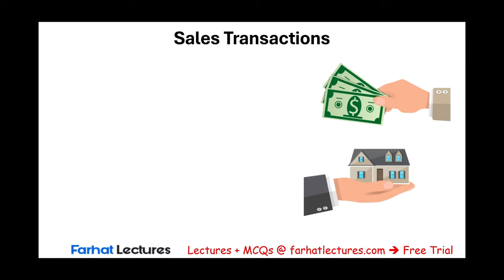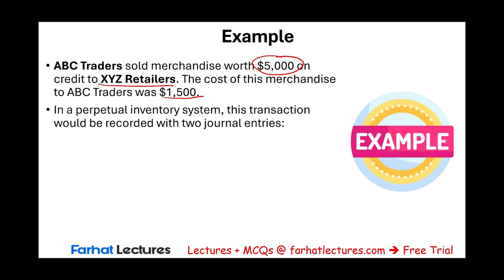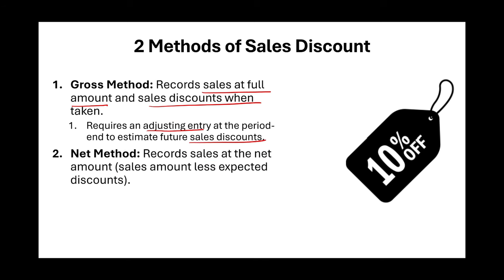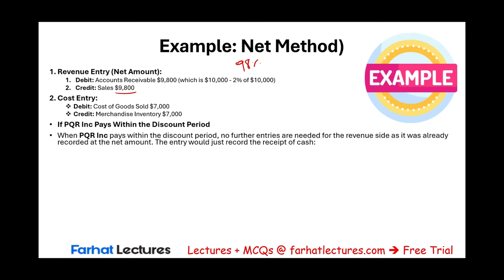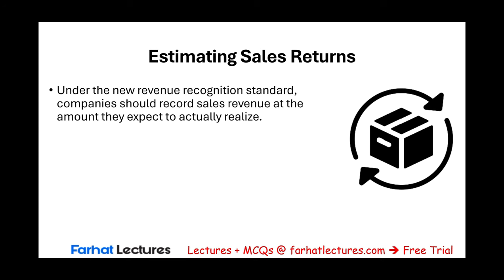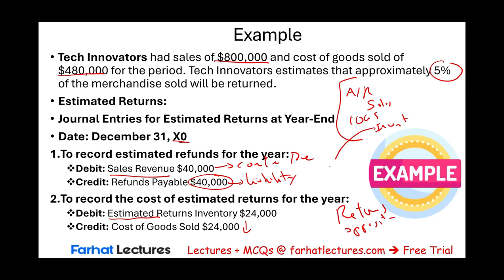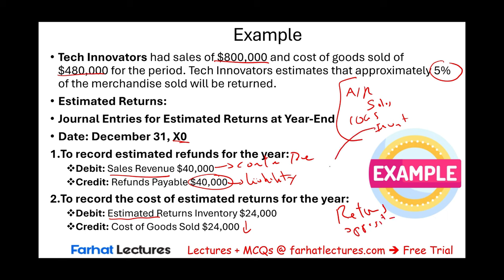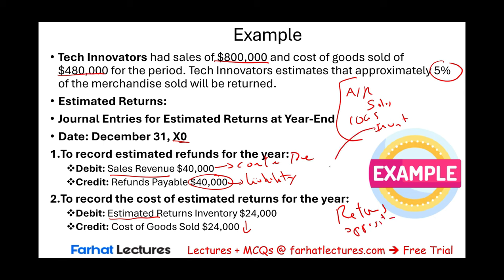Accounting for Selling Merchandising Inventory. Financial Accounting Course.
In this video, we explain accounting for selling merchandising inventory.

Accounting for Selling Merchandising Inventory

Introduction

In the world of merchandising, inventory is one of the most significant assets a company holds. Accounting for selling merchandising inventory is crucial because it directly impacts a company's financial statements, profitability, and overall financial health. Proper inventory accounting ensures that the cost of goods sold (COGS) is accurately reflected, which in turn affects the gross profit reported by the business. In this blog, we'll delve into the key aspects of accounting for selling merchandising inventory, including the methods used, the importance of accurate tracking, and common challenges faced by businesses.

Understanding Merchandising Inventory

Merchandising inventory refers to the goods that a company purchases with the intent to sell them to customers. Unlike manufacturing companies that produce goods, merchandising companies, such as retailers and wholesalers, buy finished products and resell them. The inventory cycle for these businesses involves purchasing, holding, and eventually selling the goods. Accurate accounting is essential to manage this cycle effectively.

Methods of Accounting for Inventory

First-In, First-Out (FIFO):
Under FIFO, the earliest goods purchased are the first ones sold. This method assumes that the inventory remaining at the end of the period consists of the most recently purchased items. FIFO is commonly used in industries where inventory items are perishable or become obsolete quickly, such as food or fashion.

Last-In, First-Out (LIFO):
LIFO assumes that the most recently purchased inventory is sold first. This method is less common and is often used in industries where inventory costs fluctuate significantly. LIFO can result in lower taxable income during periods of inflation since the cost of goods sold will be higher.

Weighted Average Cost:
The weighted average cost method assigns an average cost to each unit of inventory, regardless of when it was purchased. This method smooths out price fluctuations over time and is easier to manage when inventory costs vary.

Specific Identification:
This method tracks the cost of each specific item of inventory. It is used when the inventory items are unique or of high value, such as cars, jewelry, or real estate. Specific identification provides the most accurate matching of revenue and expenses but can be complex to manage.

The Importance of Accurate Inventory Tracking
Accurate inventory tracking is vital for several reasons:

Cost of Goods Sold (COGS):
COGS is a key figure in determining a company's gross profit. If inventory is not accurately accounted for, COGS will be misstated, leading to incorrect financial reporting.

Inventory Valuation:
The value of inventory reported on the balance sheet impacts the overall financial position of the company. Overstating or understating inventory can mislead stakeholders about the company's financial health.

Cash Flow Management:
Inventory ties up cash. Effective inventory management ensures that a company maintains an optimal level of inventory—enough to meet customer demand but not so much that it drains cash reserves.

Tax Implications:
The method of inventory accounting chosen by a company can have significant tax implications. For example, using LIFO during periods of rising prices can lower taxable income, while FIFO can increase it.

Common Challenges in Inventory Accounting

Inventory Shrinkage:
Losses due to theft, damage, or errors in inventory management can lead to discrepancies between the actual and recorded inventory. Regular inventory counts and reconciliation are necessary to minimize shrinkage.

Obsolete Inventory:
Holding onto inventory that is no longer sellable due to obsolescence can inflate inventory values on the balance sheet. Companies need to periodically review inventory for obsolescence and write down or write off these items as needed.

Complex Inventory Systems:
Businesses with multiple locations or a wide variety of products may find it challenging to maintain accurate inventory records. Investing in robust inventory management systems can help streamline the process.

Conclusion

Accounting for selling merchandising inventory is a critical component of financial management for any merchandising business. The choice of inventory accounting method can significantly impact financial statements, tax liabilities, and cash flow. By understanding the different methods and the importance of accurate inventory tracking, businesses can make informed decisions that enhance their financial performance and ensure long-term success.